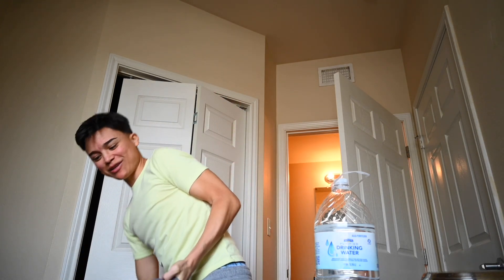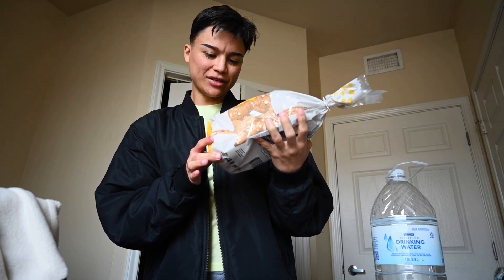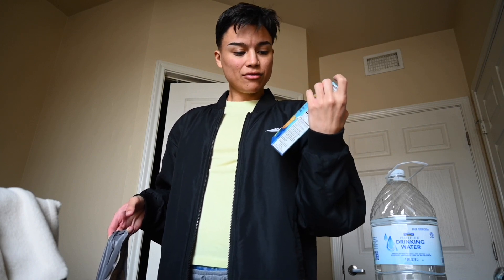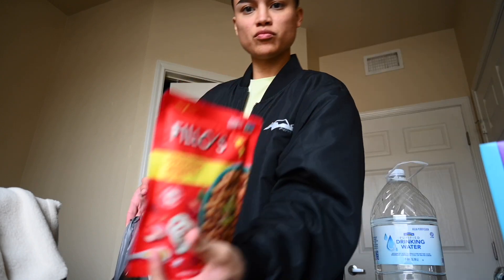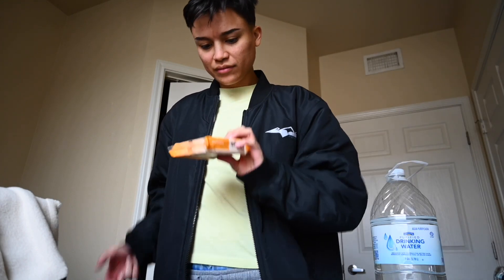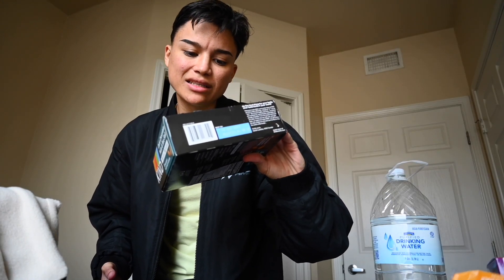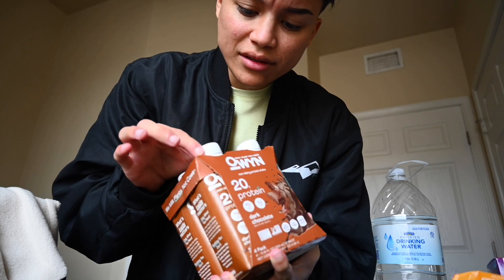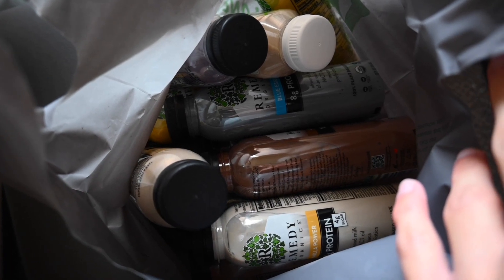FOODSTAMPS Grocery Haul 🙏🙌🥳 | Sprouts 🌱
i was not eating right, cuz i was low on money... so getting foodstamps (EBT/SNAP benefits) was such a huge blessing for me. This video is a celebration of gratitude. 🥕🧀🍲🛒

watch what i bought! & please apply for foodstamps if you are in need of food assistance.

we got this using online shopping. some stores on Instacart accept EBT.

shoutout to ya'll mouse gang!! 🐁🤍

Kings & Queens: know your worth and act accordingly. 👑🙏🩷💎

Camera 📷: Nikon Z30 with standard kit lens 📷🩶✨🪩